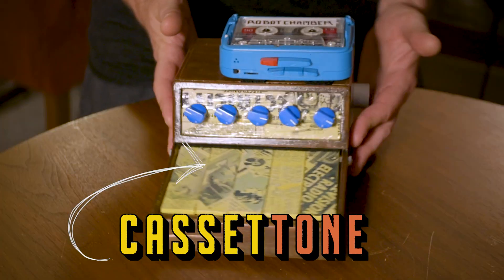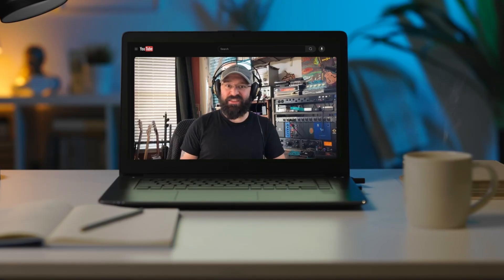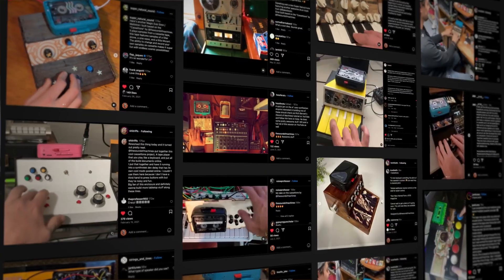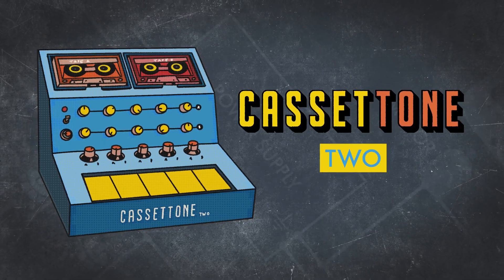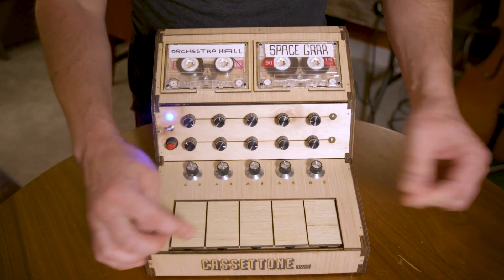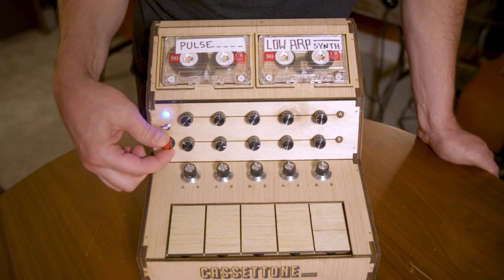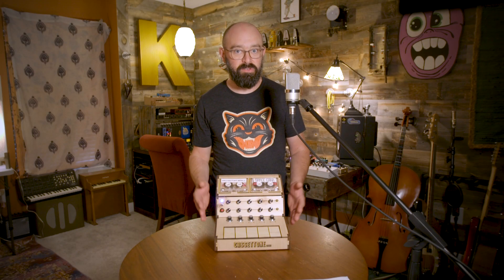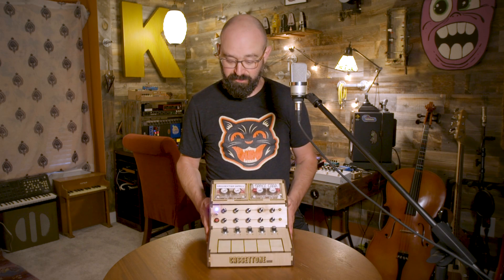The Cassettone Two: A Mellotron Inspired Synth | Announcement Update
This announcement video includes a number of new updates!

Hello! I’m excited to share that I’m busy developing the Cassettone Two, the next evolution of the Mellotron-inspired instrument I built a few years ago.

For those of you who have been following, the Cassettone uses tape loops to create unique, customizable sounds—and with this new version, there will be two cassettes instead of one.

Each cassette will have independent pitch control, and a blend function that will let you mix the two signals in new and creative ways. This will open up a whole new range of possibilities for musicians and sound artists alike.

I’ll also streamline the build process so you’ll be able to assemble it with parts you can easily find online—no more hacking old cassette players.

Like with the first Cassettone, I’ll take an open-hardware approach. I’ll share the entire build process for free, so you can follow along or build your own.

When the unit is fully tested, I’ll make a step-by-step tutorial like with the previous one. I'll also offer kits for all the parts.

There’s still a lot of work to be done, but I’m excited to see how this develops and what you all create with it!

FAQ

Q: When and where can I buy a Cassettone Two?
A: I am still deep in the development phase, but imagine having the first operational model by early 2025. I will open an oline store when I am certain everything is in perfect order.

Q: Where do I get tape loops?
A: Not only are cassette loops easy to make, you can also find sound artists online who sell them. When the Cassettone Two is ready for shipping, I will be offering a selection of pre-made tape loops in my online store.

Q: What does the Cassettone Two Sound like?
A: You can get a good example of the types of sounds it will make by watching some of the videos on the Cassettone One on this channel. As soon as an operating unit with both tapes is operational, I will post videos!

Q: How many people work at your company?
A: Just me.

Q: How can I contact you with questions?